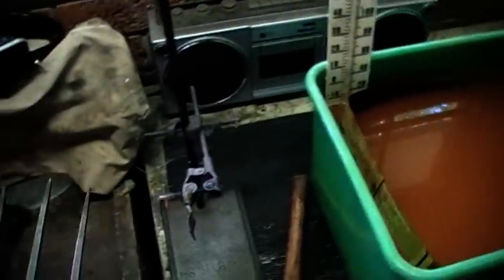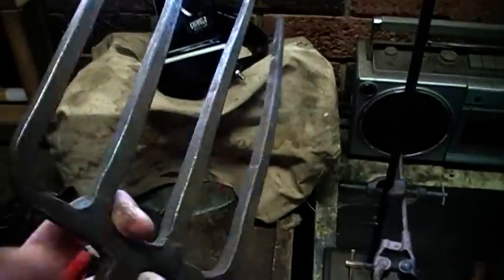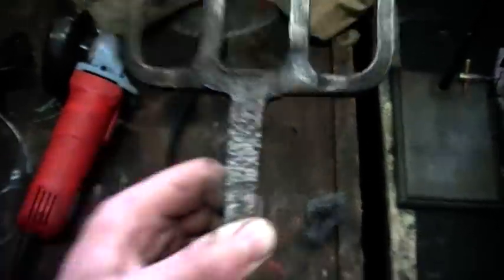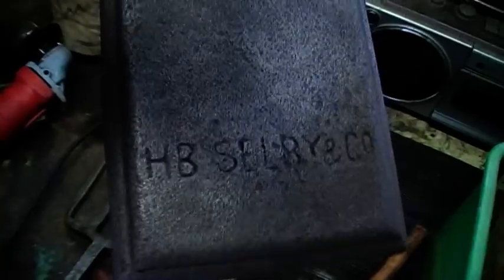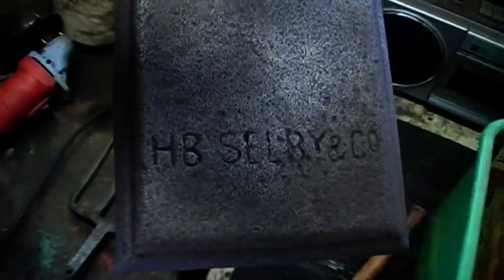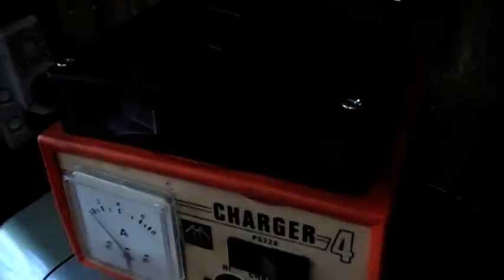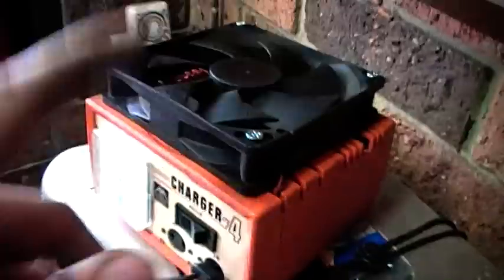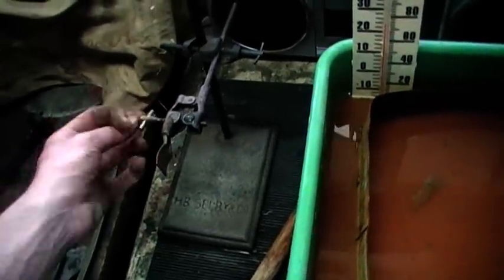Electrolysis tank update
i made a few more ajustments and now it cleans like a charm!